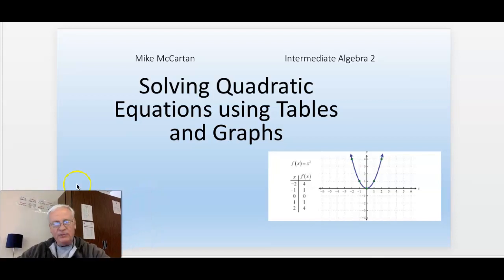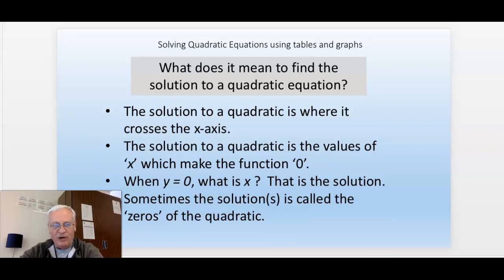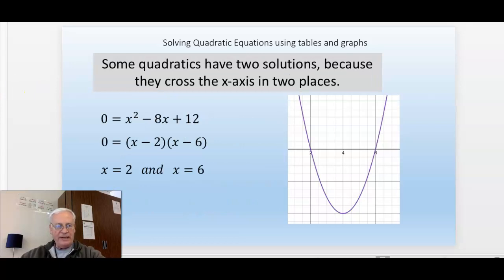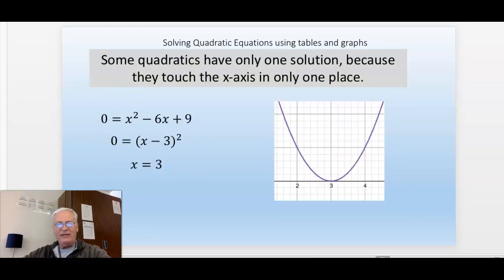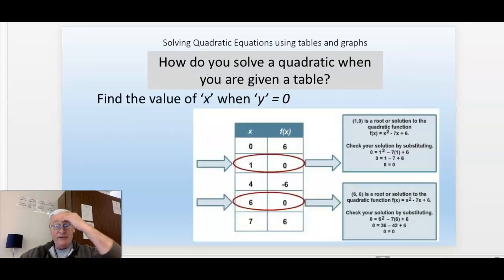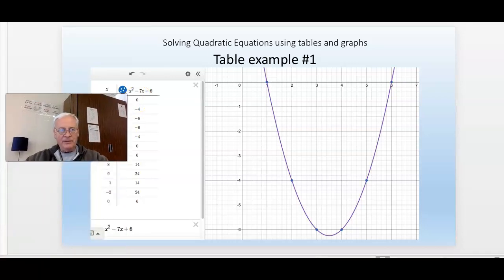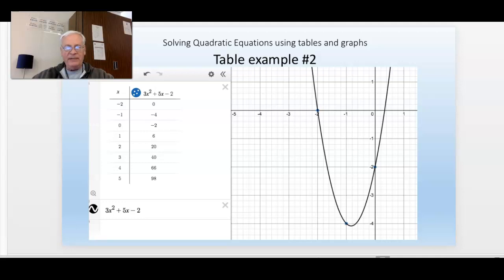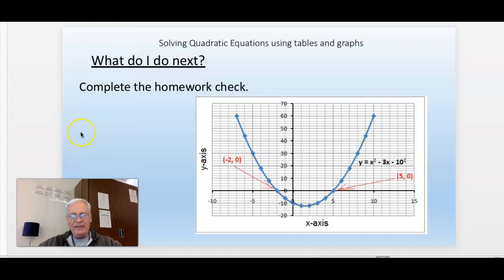02 solving quadratics using tables and graphs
02 solving quadratics using tables and graphs